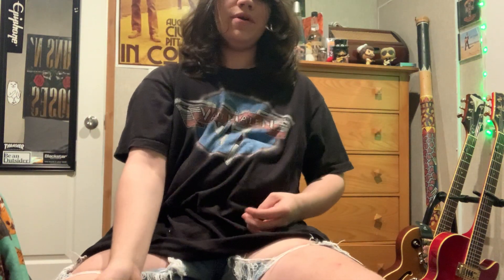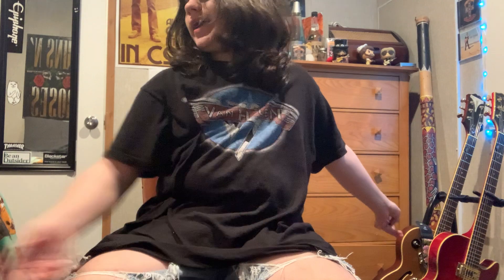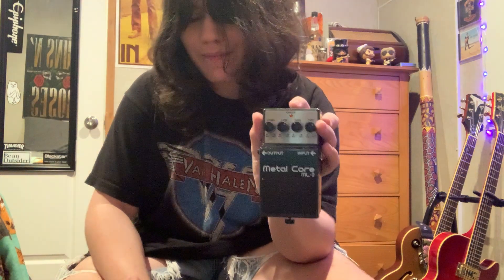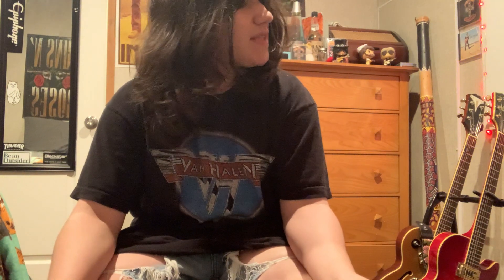Talking about Distortion pedals (and why I don’t use them)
Had fun putting this together but I never use distortion pedals, seriously might sell the fender one.